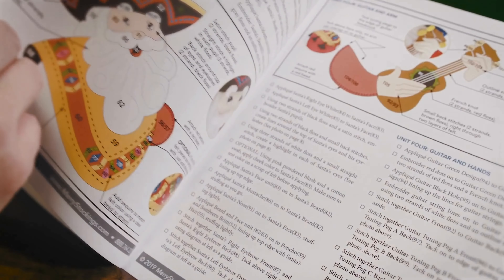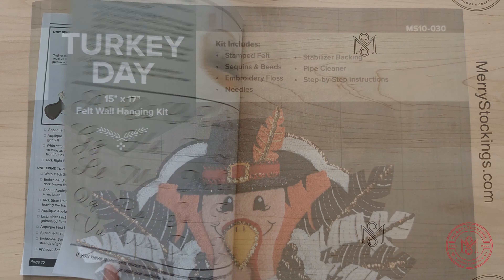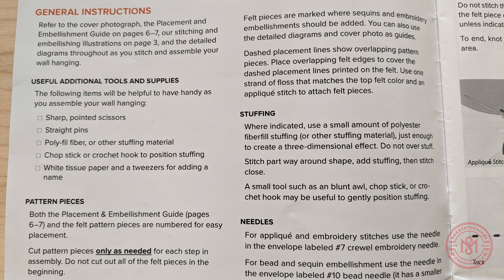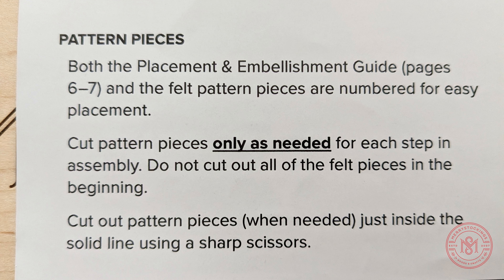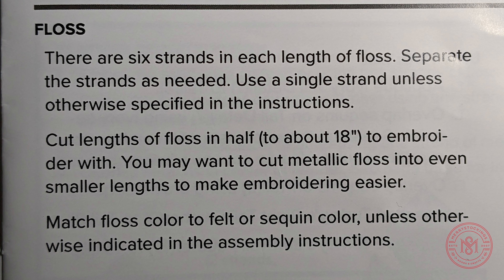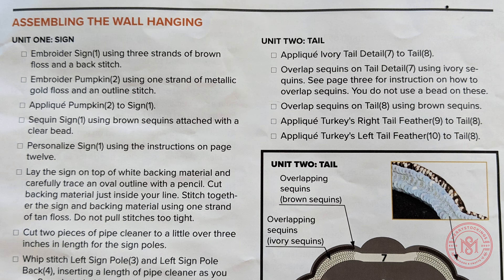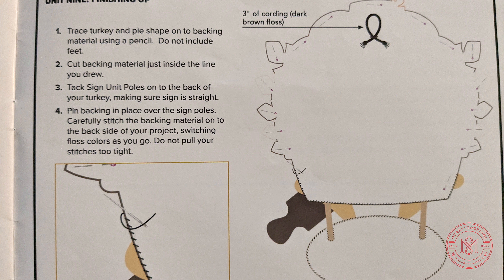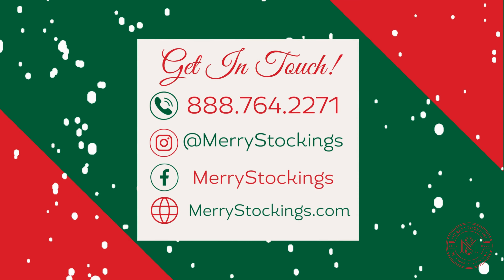MerryStockings - General Instructions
This video was designed to explain each section of the Instructions booklets included in all MerryStockings kits. We break down each page, so you have the best understanding of how to complete your kits!

If you have any additional questions or suggestions, please post them in the comments below!